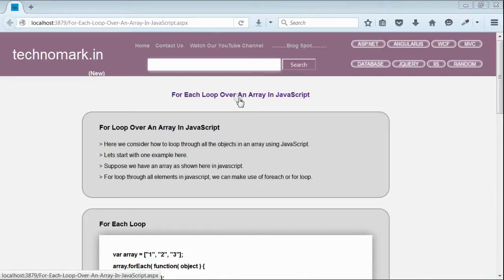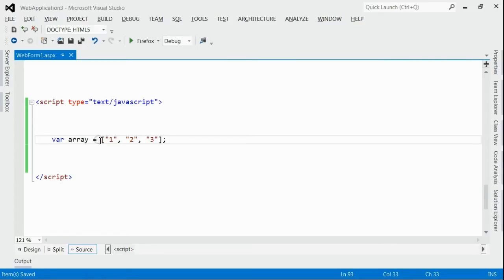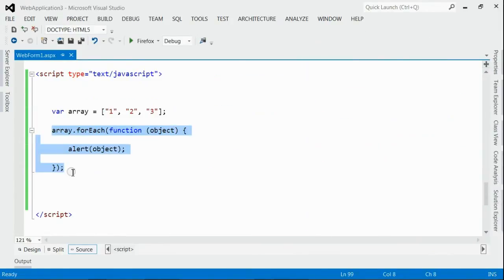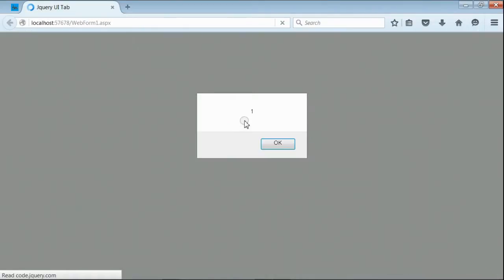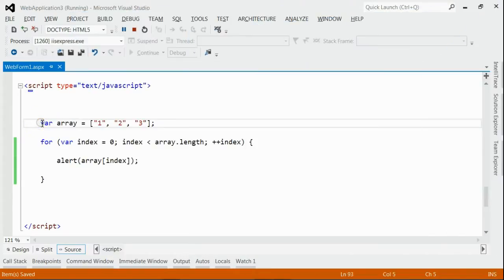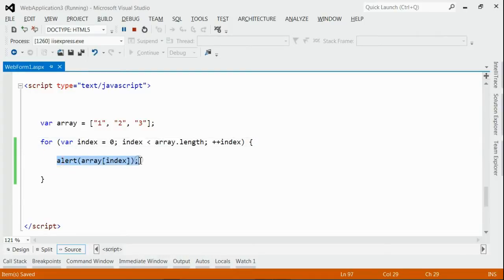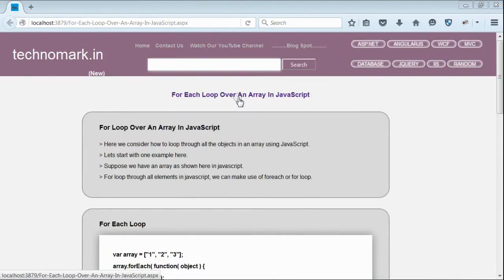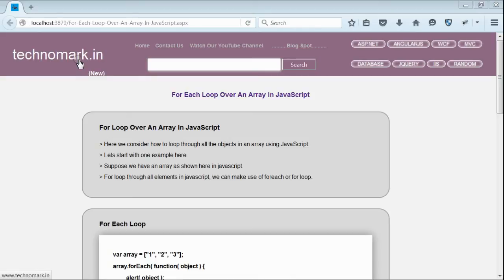For Each Loop Over An Array In JavaScript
for more information.

Complete steps is described in this video regarding For Each Loop Over An Array In JavaScript